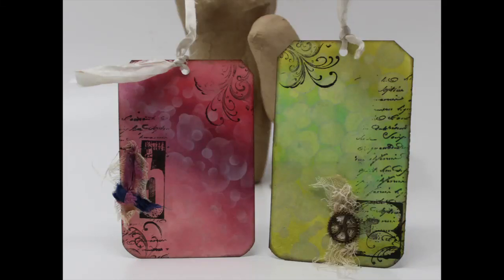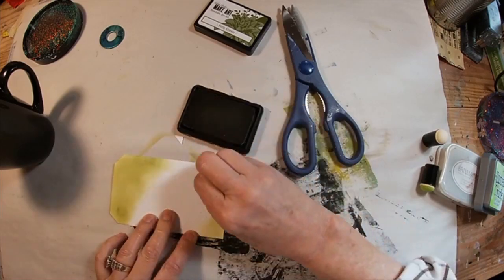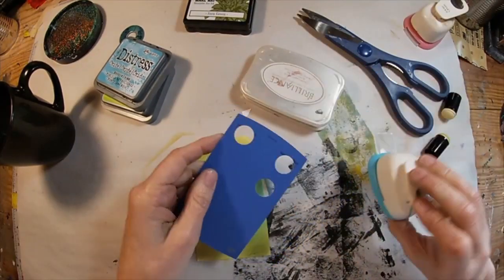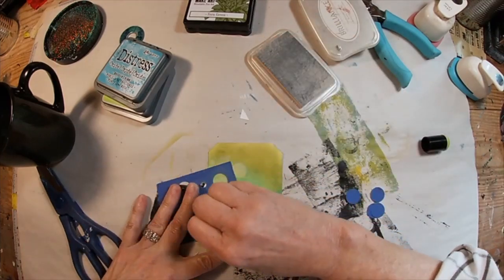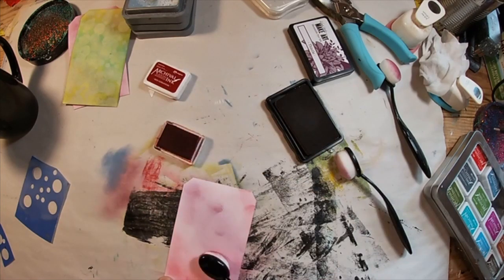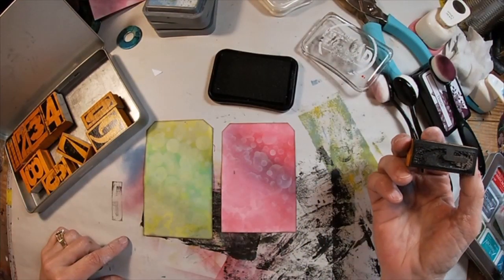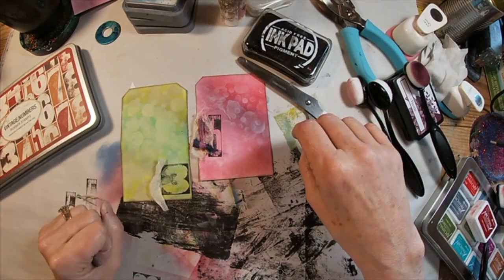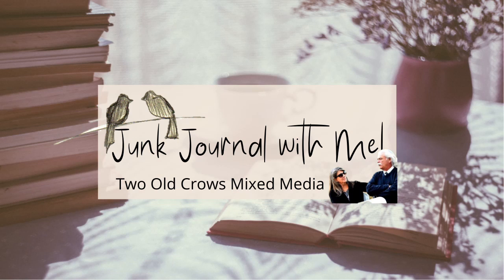Bokeh Effect for Backgrounds | Junk Journal Tag | Junk Journal Background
BOKEH is the blurred background effect in photography created in mixed media with small inked circles.  This background effect for journaling can be utilized for just about every embellishment or page layout as it creates a very harmonious background!